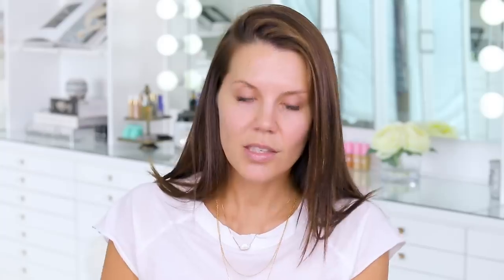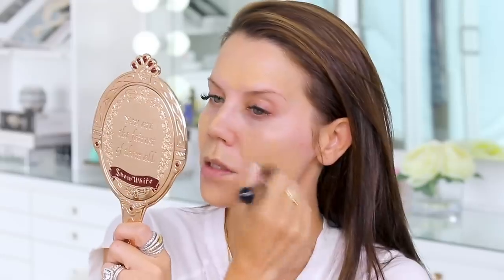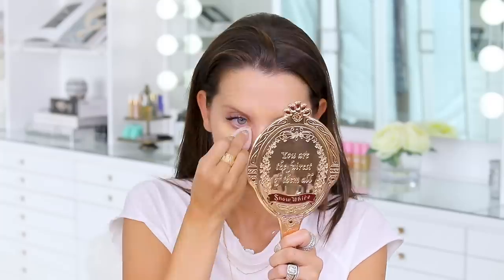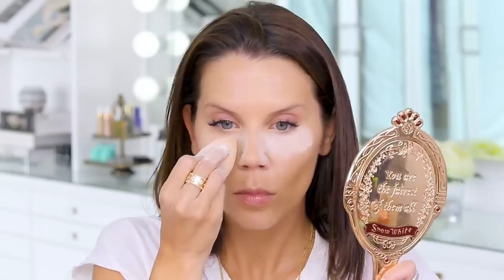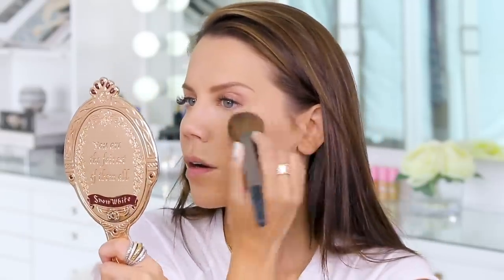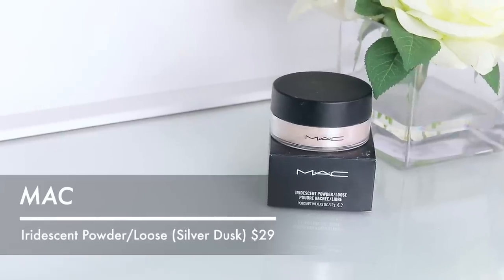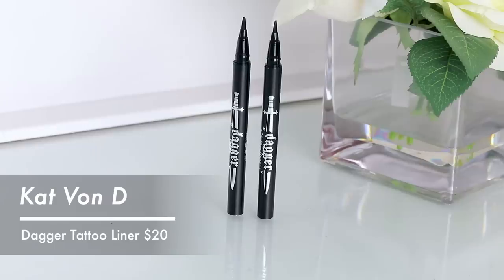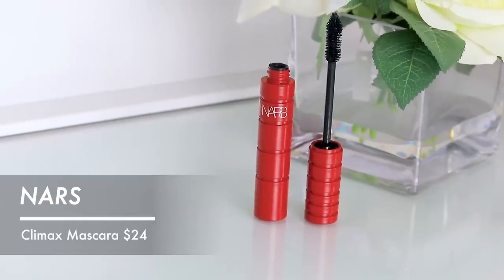$900 of NEW LUXURY MAKEUP TESTED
I "Almost" LOVE it ALL ... but there are a few duds!
xo's ~ Tati

Sisters Do My Makeup.

FACE:
Farsali Skintune Blur: $54
Onomie Powerful Priming Serum: $50
Fresh Vitamin Nectar Antioxidant Glow Water: $44
MAC Iridescent Powder: $29
Laura Mercier Camouflage Powder Brush: $28
Milk Makeup Blur + Set Matte Loose Setting Powder: $29
PUR Sweet 16 Limited Edition 4-in-1 Pressed Mineral Makeup: $34
By Terry Nude-Expert Duo Stick Foundation: $48
Smashbox Ablaze Face Palette: $39
Bobbi Brown Primer Plus Mattifier: $38
First Aid Beauty Bendy Avocado Concealer: $22
Tarte Blush 101 Amazonian Clay Blush Palette: $44

EYES:
First Aid Beauty Kona Eye Stick: $24
Nars Climax Mascara: $24
Kat Von D Dagger Tattoo Liner: $20
Natasha Denona Camel Palette: $48

BROWS:
Tarte Double Duty Busy Gal Brows Tinted Brow Gel: $18

LIPS:
Urban Decay Lo-Fi Lip Mousse: $22

Tati Westbrook
1905 Wilcox Ave
Suite #111